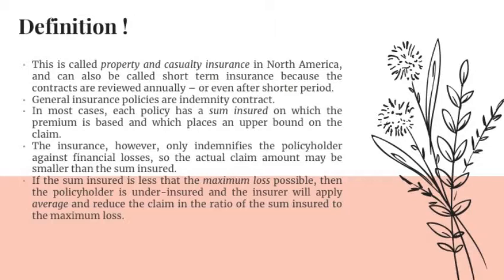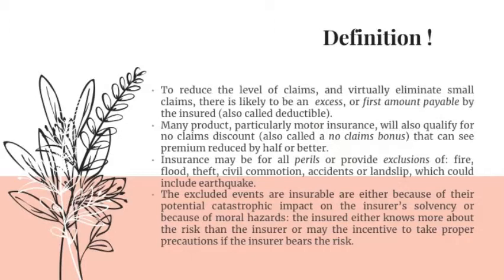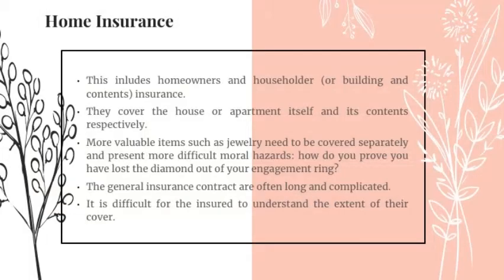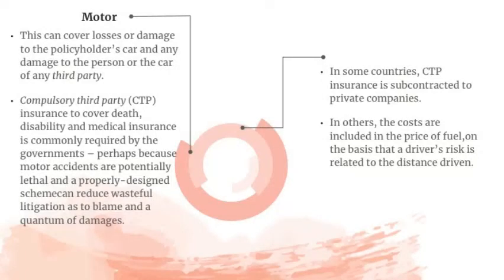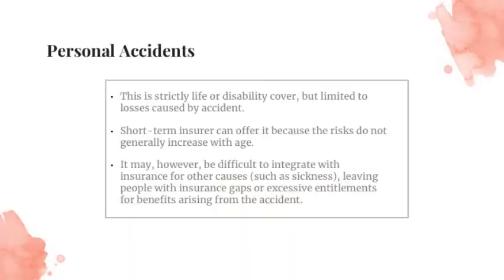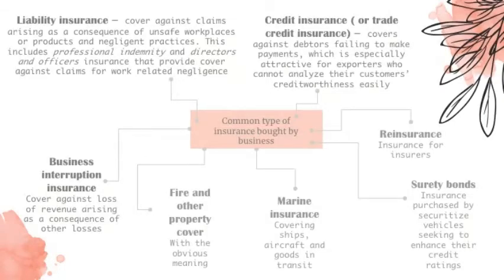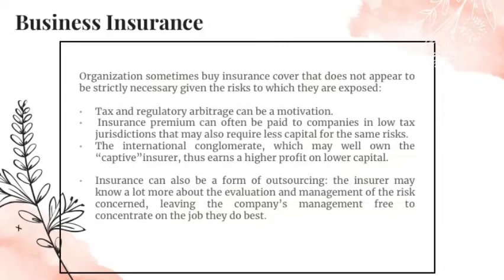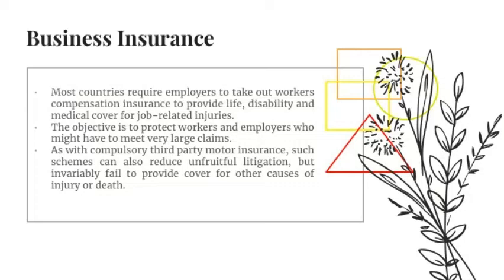C W9 Non Savings Product 04